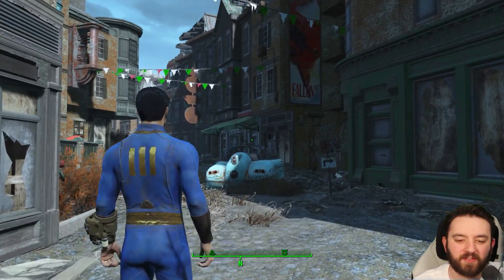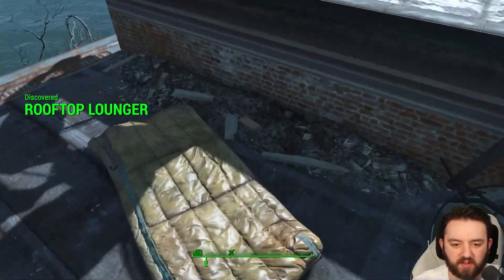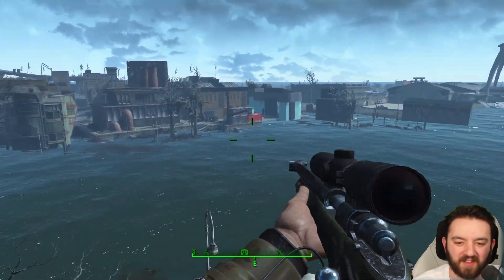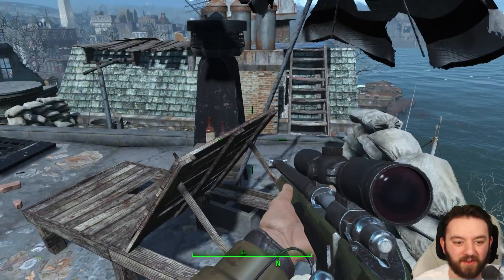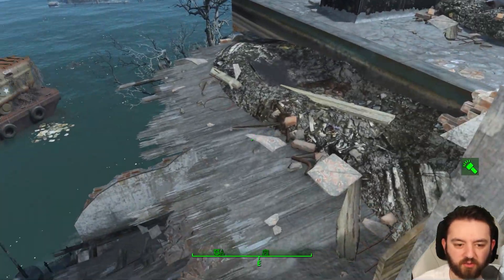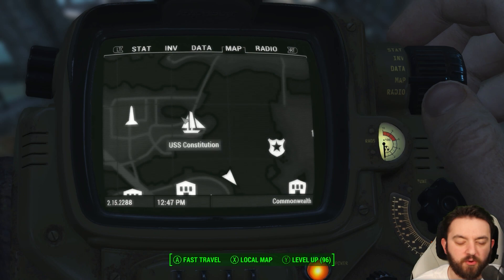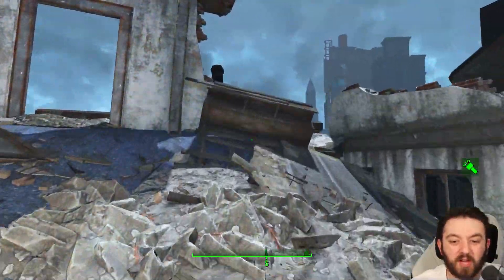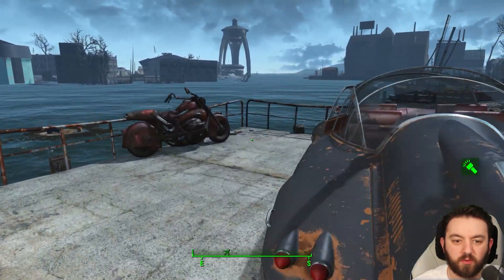Finding this Rooftop Lounger | Fallout 4 Unmarked | Ep. 717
Rooftop Lounger is located near the Old North Church. With Brilliant views and plenty of supplies, makes you wonder what happened the previous resident.

Hank u